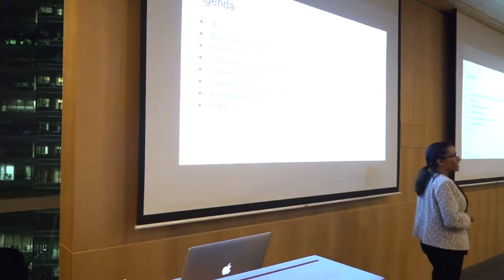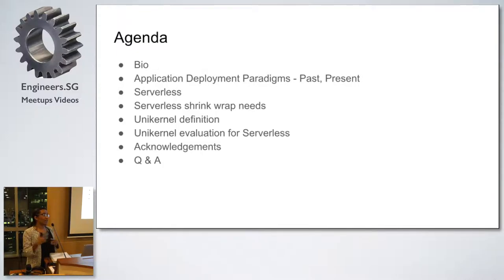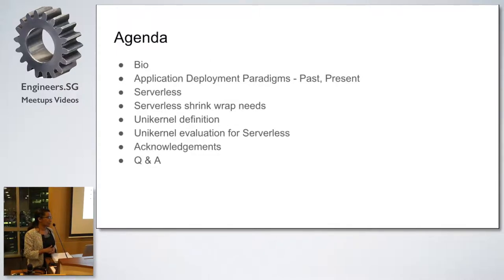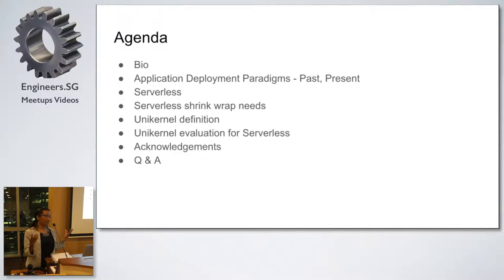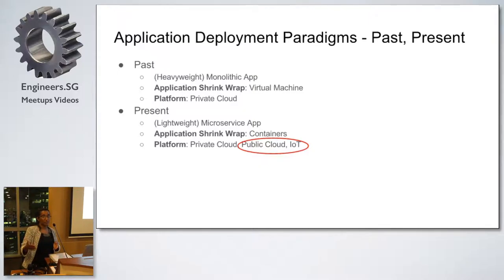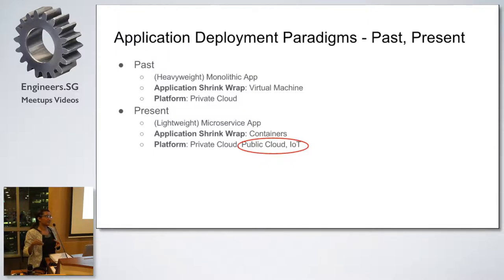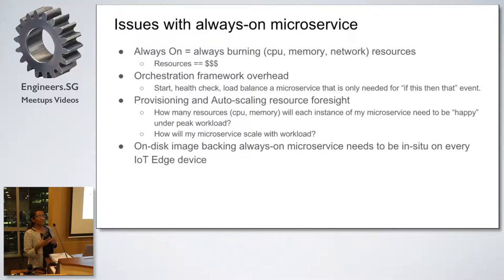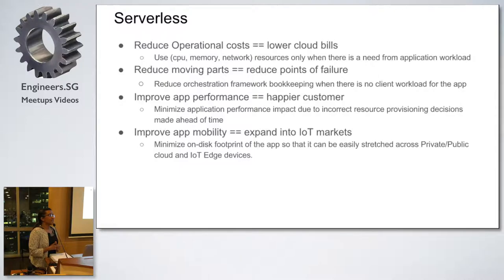Unikernels & Serverless Platforms - Serverless Singapore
Speaker: Madhuri Yechuri